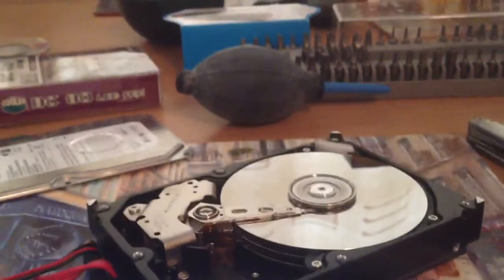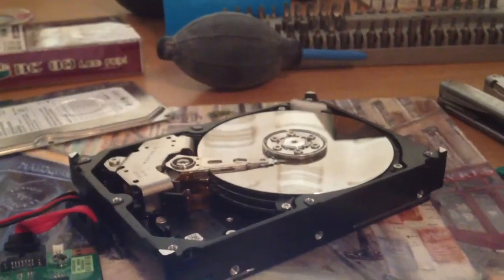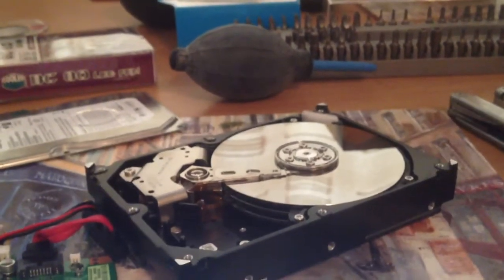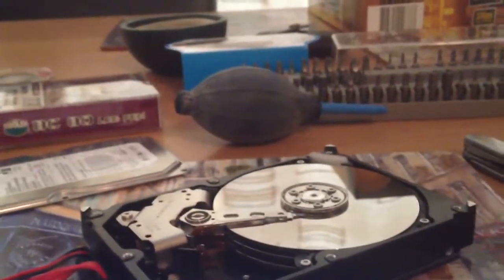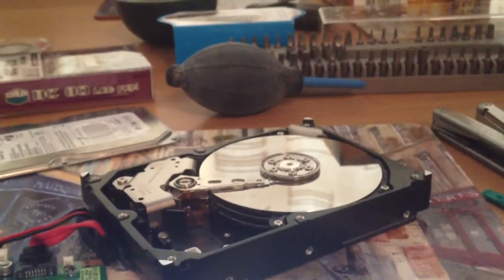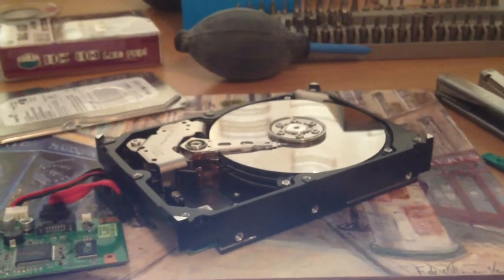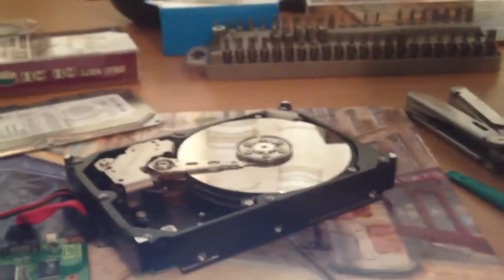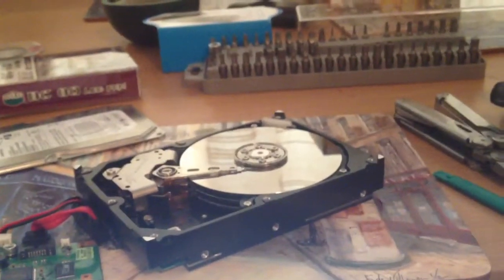Hard disk repair part 1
External harddisk locked up after it fell off the coffee table. Opened disk and with my leatherman turned the platter anticlockwise to force unlock. After some time of plugging it in it came back to life but not before flipping off my table and locking for a second time. Eventually the disk span up, sounded very bad. I went out for a fee hours and left it spinning. When I came home it sounded much better. Plugged in the USB and up came the seagate logo. Attempted to open, took some time to start, ran a disk repair and started copying files off. Never resurrected a disk from the dead before. Incredible to get all my photos (10 years) and music back :)